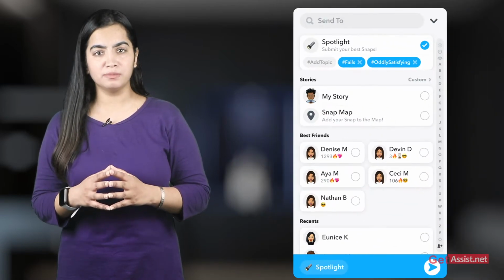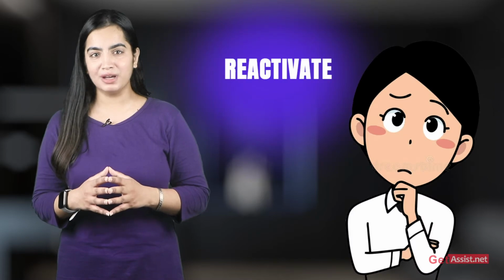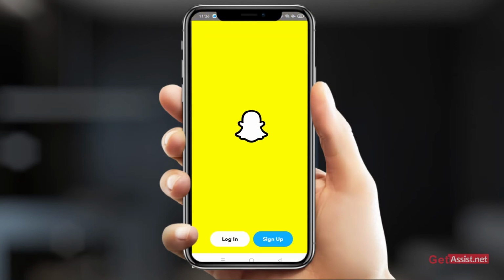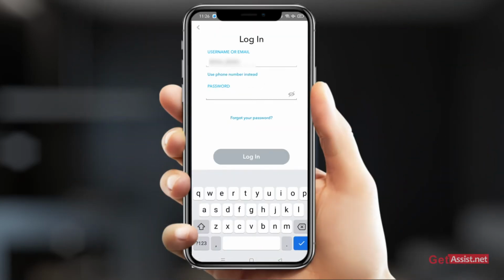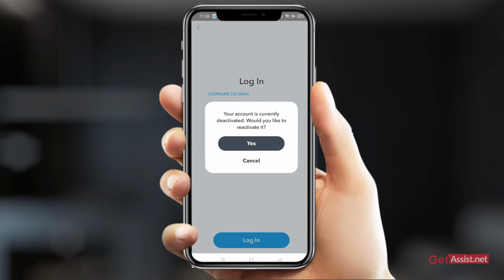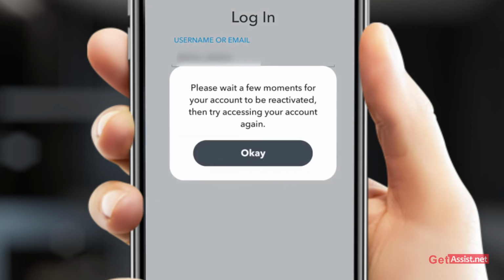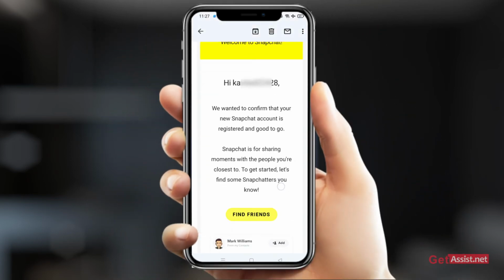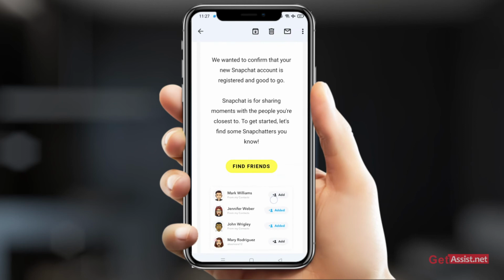How to Reactivate Snapchat Account | Snapchat Recovery Tutorial| Recover old Snapchat Account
In this video, you will learn how to reactivate your Snapchat account. Or if you were using Snapchat and forgot your password, then you don't need to worry because we have made an old Snapchat account recovery tutorial for you.

Just by following a few simple steps, you will surely get back your account. So enjoy the video and share your feedback with us.

👇👇👇 Content Cover 👇👇👇

How to Reactivate Snapchat Account
how to reactivate snapchat account if you forgot password
how to reactivate snapchat account after deactivating
how to reactivate snapchat account after 30 days
how to reactivate snapchat account without password
how to reactivate snapchat account without email or phone number
how to reactivate snapchat account again
how to reactivate snapchat account but forgot password
how to reactivate snapchat account without username
how to reactivate your snapchat account
How long do Snapchat accounts take to reactivate?
How do you recover permanently deleted Snapchats?
What do I do if my Snapchat account has been deleted?